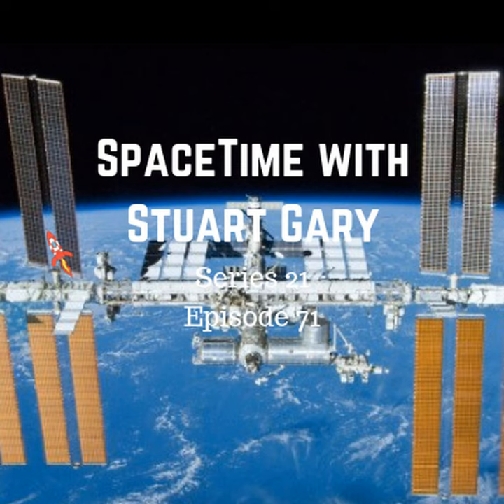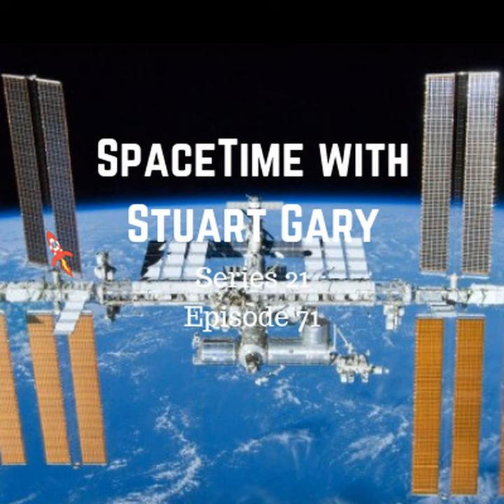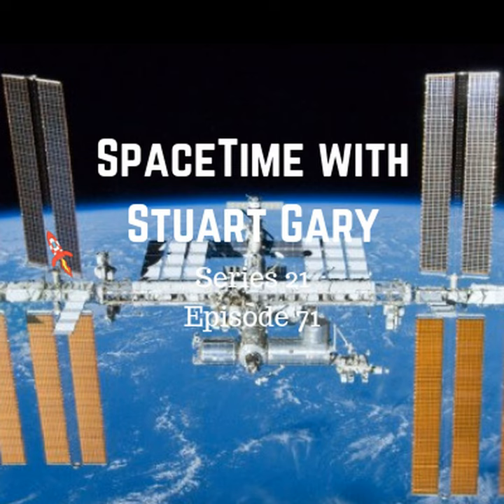71: All good aboard space station following leak repair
The world’s premier astronomy and space science podcast.Stream podcast episodes on demand (mobile friendly). *All good aboard space station following leak repairMission managers say cabin pressure is holding steady following repairs after atmosphere began venting into space from a leak aboard the International Space Station.*Reverse polarity sunspot detected on the solar diskAstronomers have detected a reverse polarity sunspot region on the solar disk.*Rare binary near Earth asteroid discoveredNew observations by three of the world’s largest radio telescopes have revealed that an asteroid discovered last year is actually two objects -- each about 900 metres wide.*SkyWatch SeptemberThe September equinox will take place at 11:54 Australian Eastern Standard Time on Sunday September 23rd.*The Science ReportThe 2016 coral bleaching event on the Great Barrier Reef went far deeper than previously thought.A new technique which could dramatically boost crop yields by 60 percent.Apple expected to announce three new iPhones on September 12.A new study claims goats can tell when you’re smiling or frowning and prefer you to be happy.For enhanced Show Notes including photos to accompany this episode, Subscribe, rate and review SpaceTime at all good podcasting apps…including Apple Podcasts (formerly iTunes), Google Podcasts, Stitcher, PocketCasts, Podbean, Radio Public, TuneIn Radio, google play, Spreaker, Spotify, Deezer, ACast etc RSS feed you prefer to have access to the special commercial-free version of SpaceTime? Plus: As a part of the SpaceTime family, you can get a free audiobook of your choice, plus 30 days free access from audible.com. Just .com Email: (mailto: )  To recieve our daily space and science news  newsletter, just join our mailing list Learn more about your ad choices. Visit megaphone.fm/adchoices